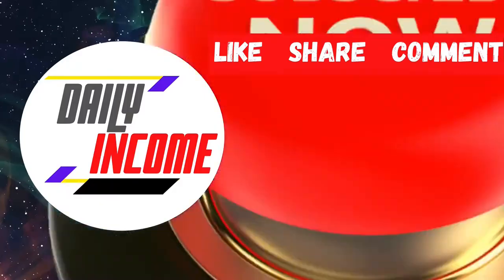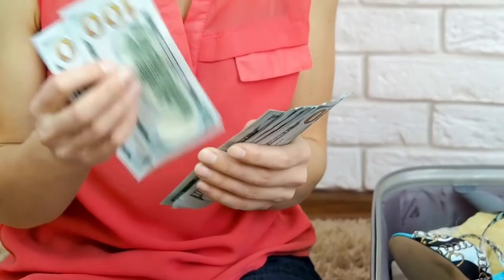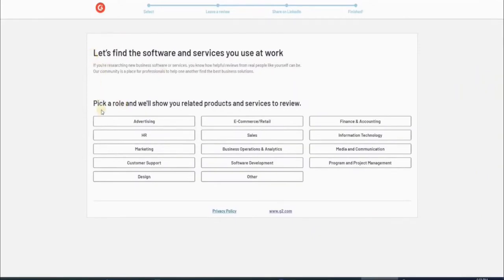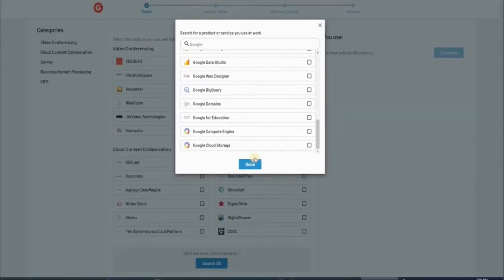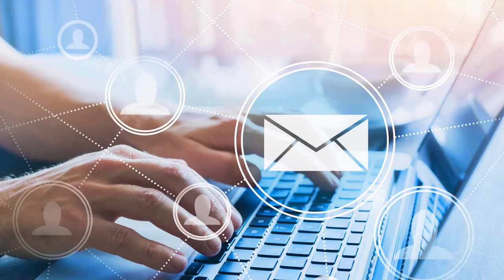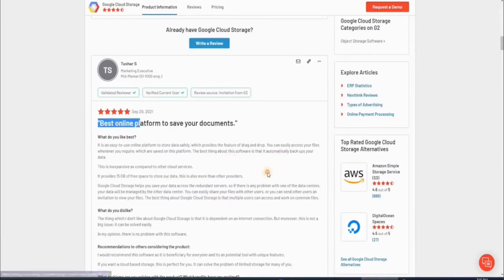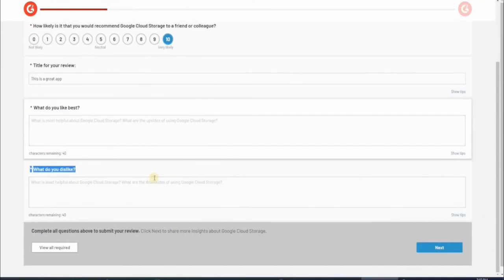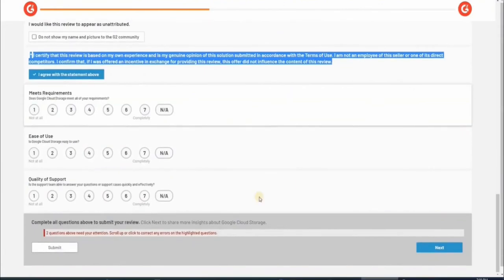Click Once Then Earn $25 (Cash-out Every 5 minutes) | Make Money Online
In this video, I will walk you thorough   how to make money online with G2. This tutorial is about how to make money online. it is perfect for beginners. This is worldwide available.

What we will be doing in this channel is showing you ways to make money online and how to make passive income with in depth strategies and methods. we will be answering your questions about work from home and provide help and advice when needed and also provide the latest work at home jobs from legitimate work from home opportunities.

With DAILY INCOME, you can finally learn how to make money online quickly and easily. There is a lot of information out there on making money online, but it's not always easy to find or follow. This is where we come in. We will give you the tips and tricks that will allow you to make money from home or wherever you may be.